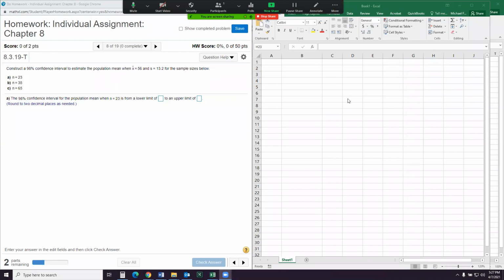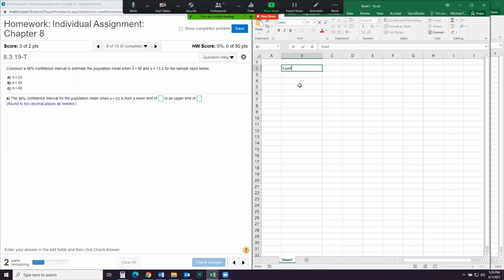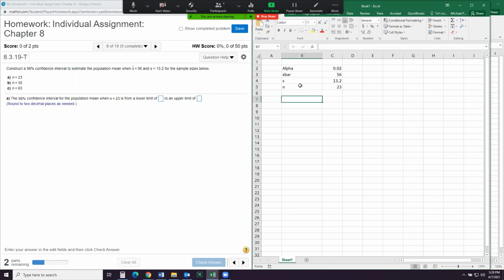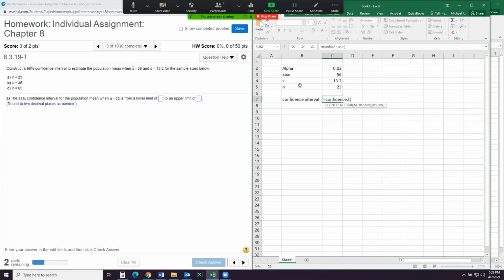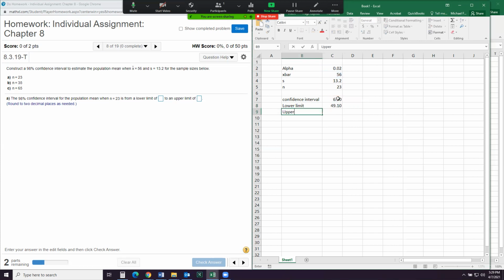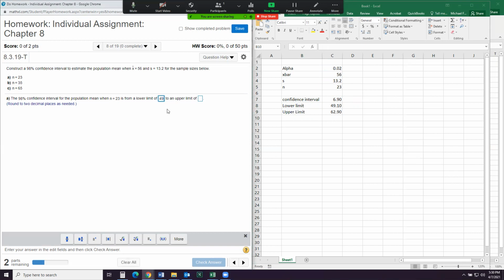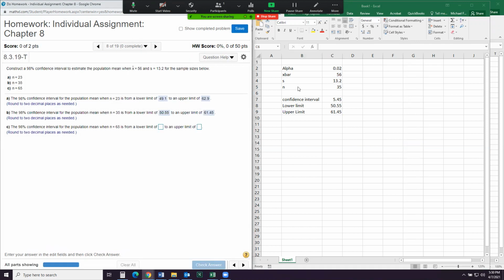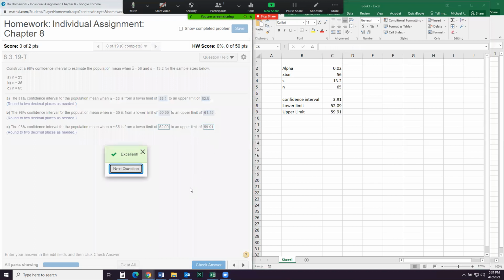BUA 220 Chapter 8 Problem #8 8.3.19-T